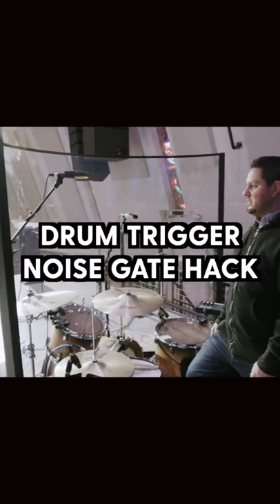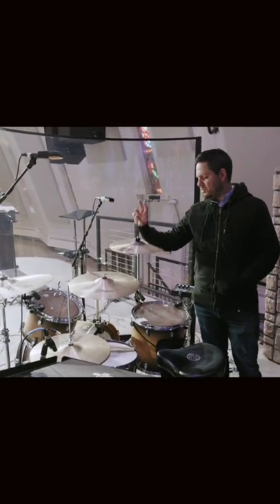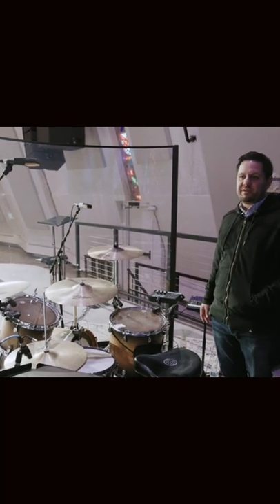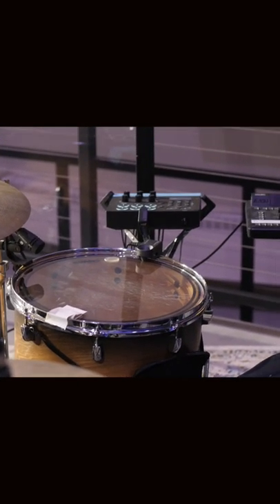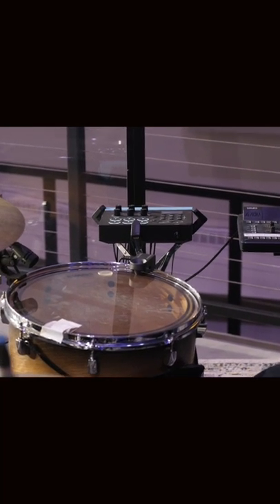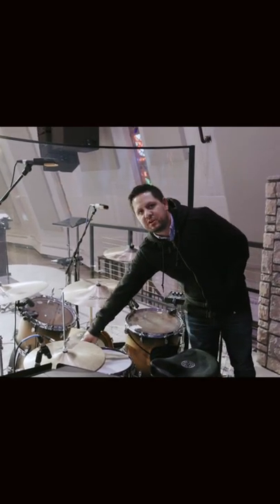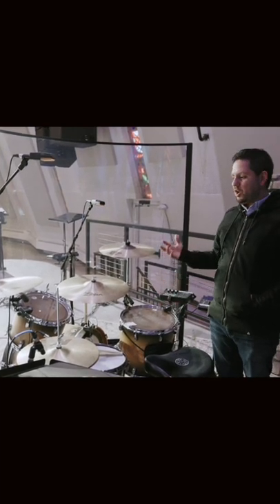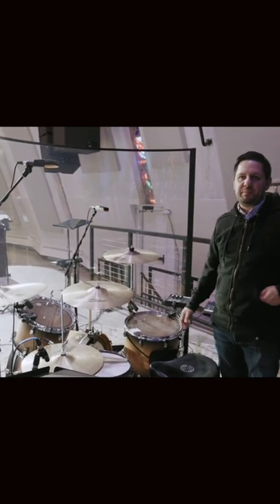Drum trigger noise gate hack